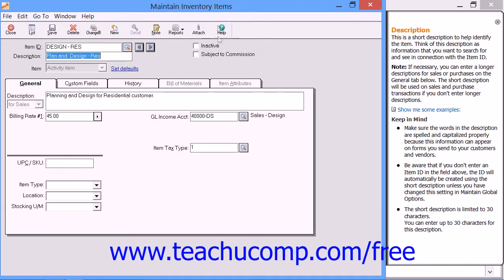Sage 50 2014 Tutorial Entering Activity Items Sage Training Lesson 12.2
Learn how to enter activity items in Sage 50 A clip from Mastering Sage 50 Made Easy v. 2014. - the most comprehensive Sage 50 tutorial available. Visit us today!